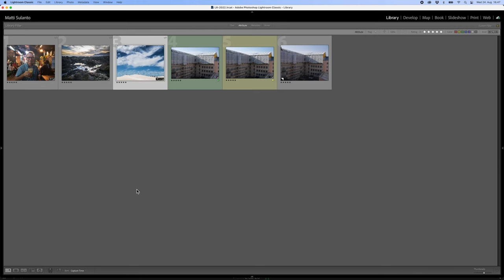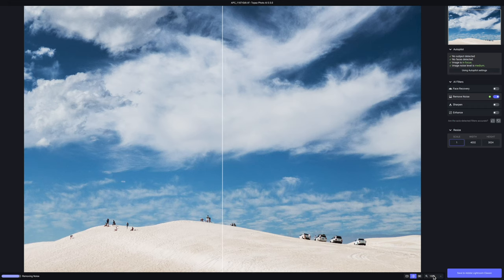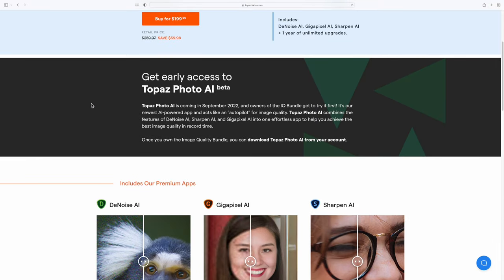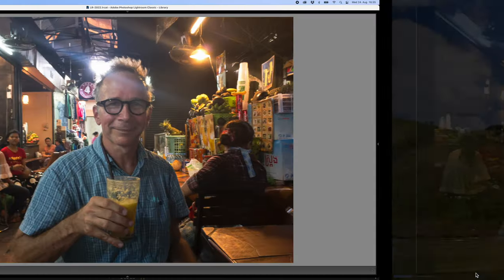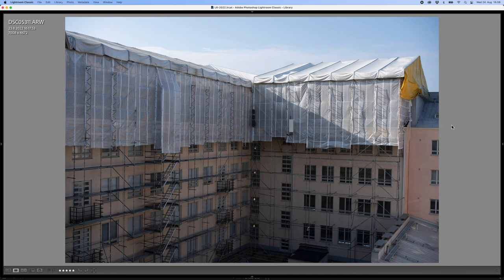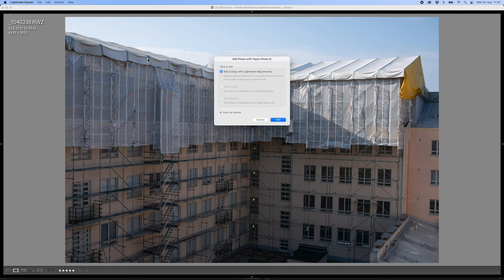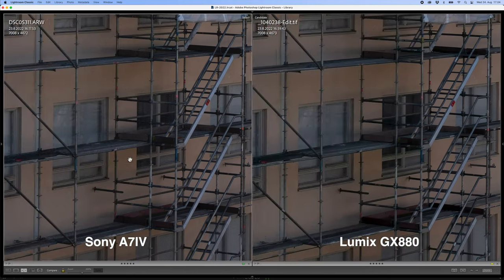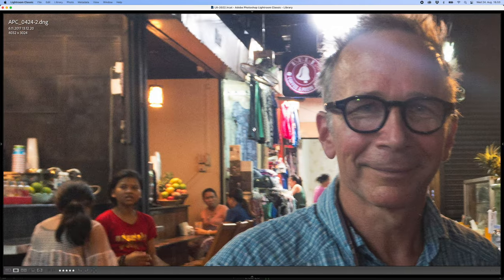Topaz Photo AI is Magic For Noise And Sharpness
0:00 intro
1:14 First Sample Photo
1:56 LR Plug In
2:15 Why Photo AI
2:32 First Results
3:13 Why Not RAW
3:50 How To Buy Photo AI
4:36 Second Sample Photo
4:57 Serious Issues
5:21 Works Great
6:12 Third Sample Photo
6:34 Noise Issue
6:51 Third Results
7:43 MFT vs FF comparison
8:02 The Outset
9:00 13Mp vs 33Mp
9:41 13Mp Upscaled to 33Mp
10:38 Something for nothing?
11:36 Impressive!
12:00 Alternative for High Res
12:59 Rescue Poorest Photos
13:41 Availability